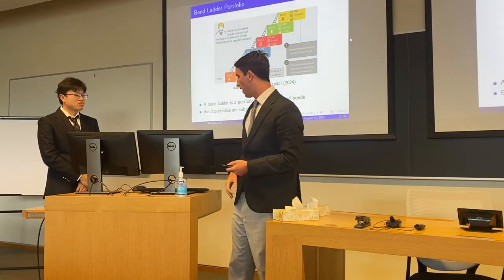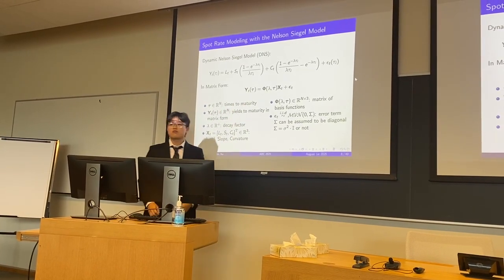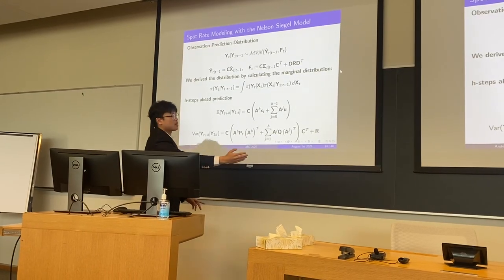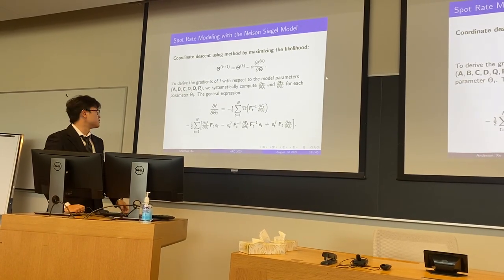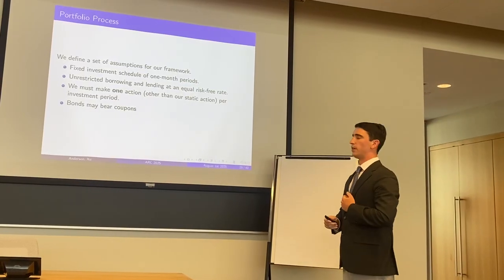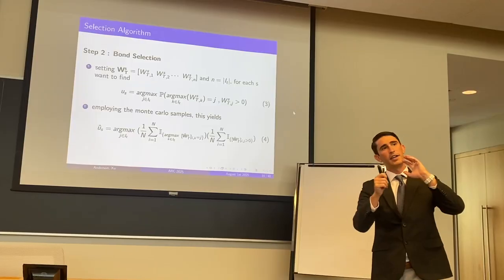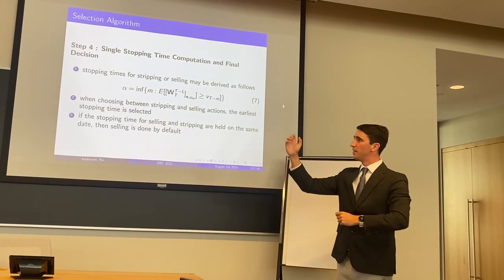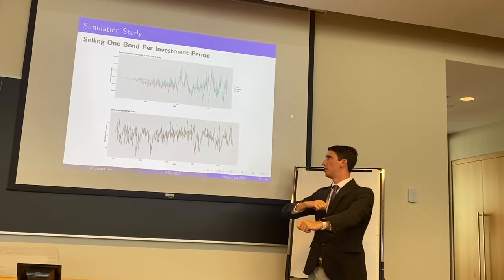ARC Students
Avery Anderson and Tony Xu presenting their research, Dynamic Bond Ladder Investment Decision-making at the 2025 Actuarial Research Conference, York University Toronto.